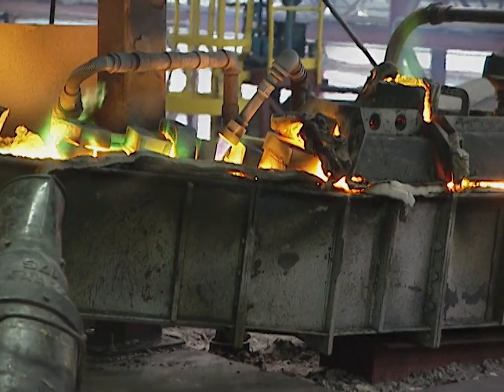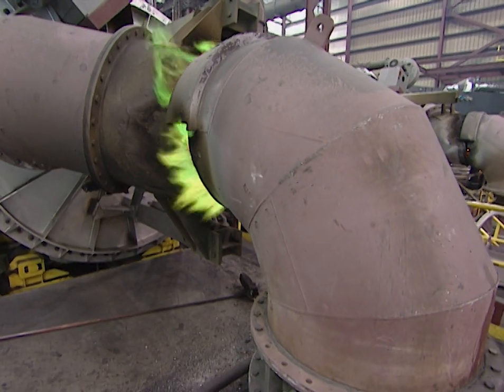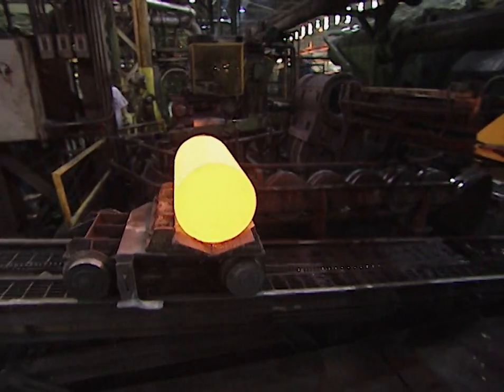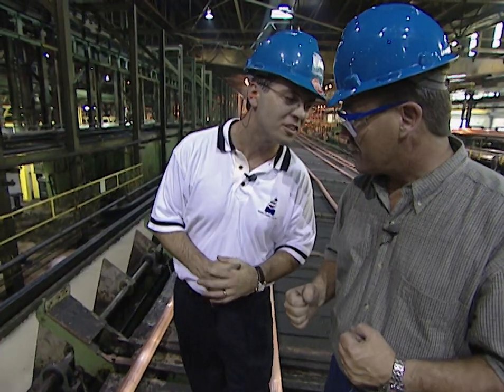How Copper Tubing is Made - Did You Know?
Amazon Tool Deals of the Day

Due to requests, I am now including links to products when possible. These links are provided for reference, no company or individual paid to be in this video.

Amazon Prime free 30 day trial

Amazon Homepage

Modern technology has drawn on the unique combination of properties of copper and copper alloys in the form of tube and pipe products. Copper tube is used extensively to convey potable water in buildings and homes. Copper alloys are selected to convey many diverse fluids for the oil, chemical, process, and marine industries. Copper tube’s second largest application is in air conditioning and refrigeration systems; its fastest growing use in is fire sprinkler systems in residential and office buildings.
Copper is used for plumbing tube principally because of its corrosion resistance, machinability, and high level of heat transfer.

Chief tubular applications for copper in the transportation industry are for automotive and truck radiators, air conditioning systems, and hydraulic lines. In marine service, copper and copper alloy tube and pipe are used to carry potable water, seawater, and other fluids, but the chief application is alloy tube bundles for condensers and auxiliary heat exchangers. The food and beverage industries also use copper to carry process fluids for beer, spirits, cane sugar refining, and other food processing operations.

Extrusion involves heating a billet above the re-crystallization temperature and then forcing the metal through an orifice in a die and over a mandrel held in position within the die orifice. The clearance between mandrel and die determines the wall thickness of the extruded tube shell. Extrusion pressure varies with alloy composition, lubricant, and die design with the copper-nickel alloys requiring very high pressures.

In rotary piercing, one end of a heated cylindrical billet is fed between rotating work rolls that lie in a horizontal plane and are inclined at an angle to the axes of the billet and are driven forward toward the piercing plug that is held in position between the work rolls.

Extruded or pierced tube shells are then cold drawn to smaller sizes mainly on bull blocks for copper and draw benches for the copper alloys. With either type of machine, the metal is cold worked by pulling the tube though a die that reduces the diameter.
Concurrently, wall thickness is reduced by drawing over a plug or mandrel that may be either fixed or floating. Tubes may be annealed at any intermediate stage when drawing to smaller sizes is required because of the metal’s work hardening. In the mid 1960s, welded copper tube produced from strip without the use of a filler metal became commercial. This was soon followed by forge and fusion welded heat exchanger tube in sizes up to 31/8 in. (7.94 cm).